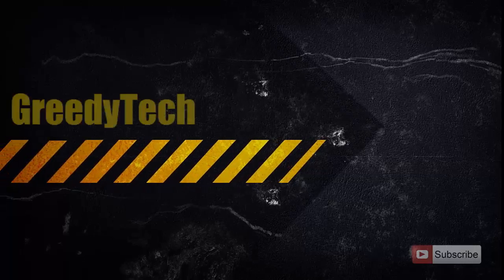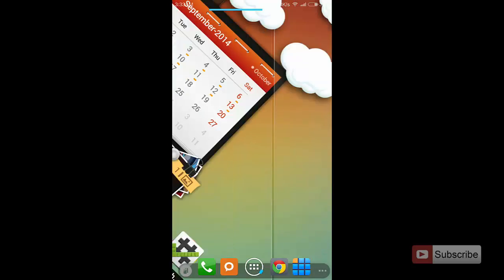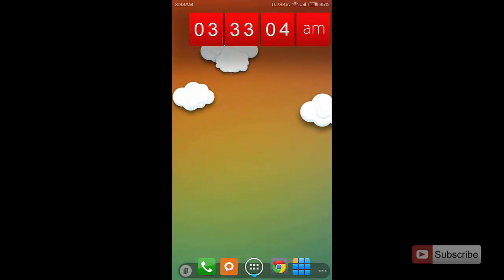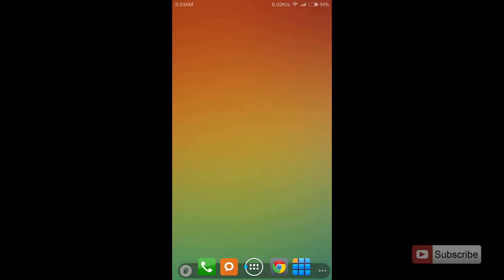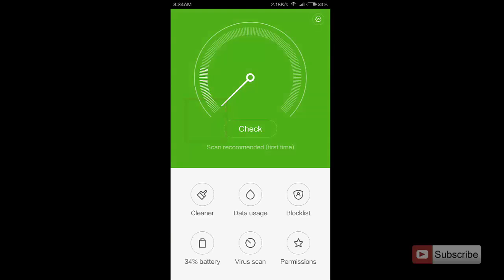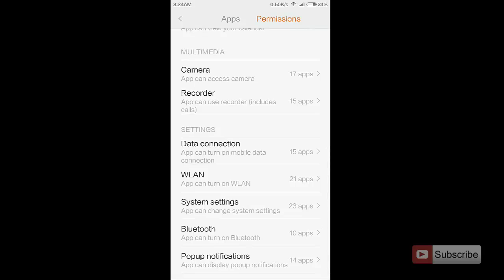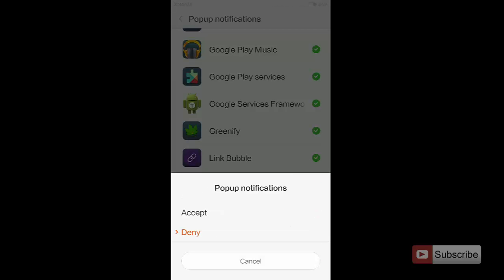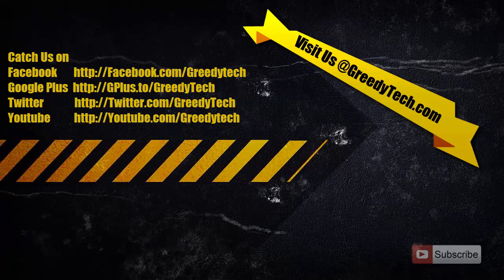How to Enable Popup Notifications on a Xiaomi Device Running MIUI